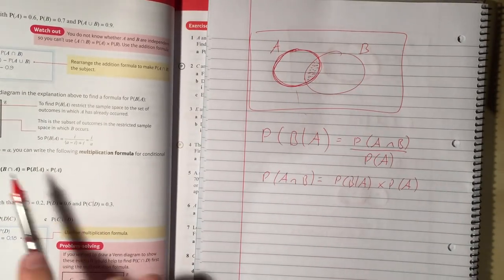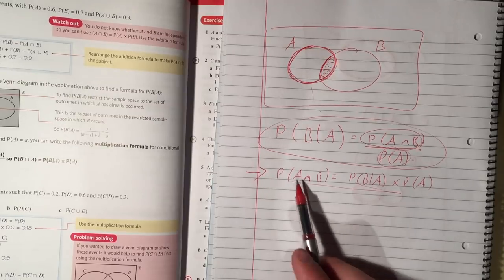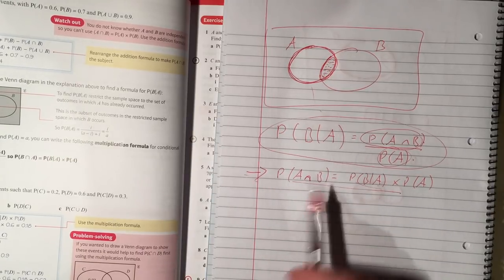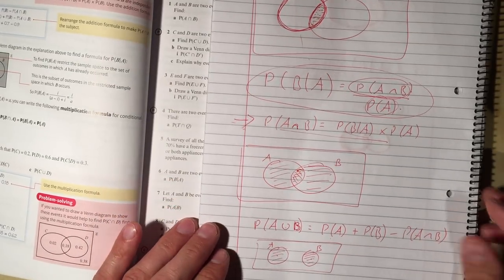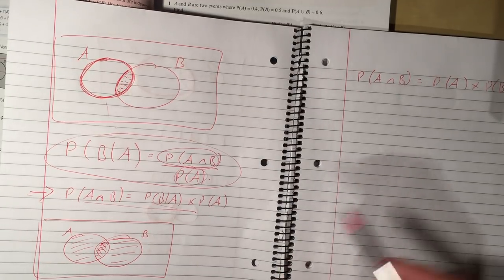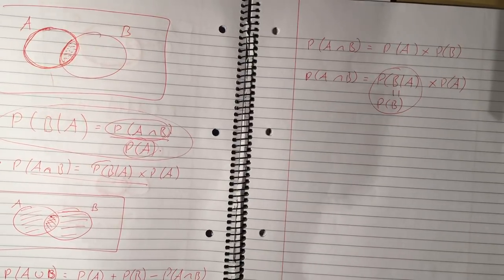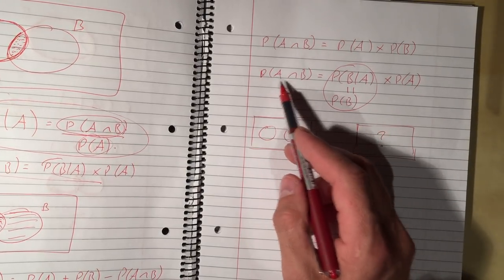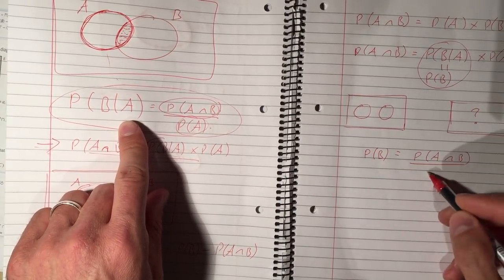6 Conditional Probability and Probability Formulae Chapter 2 Section 3 and 4 Edexcel Applied A Leve